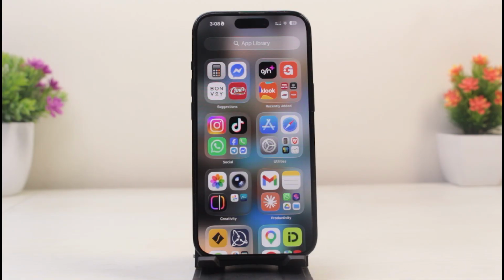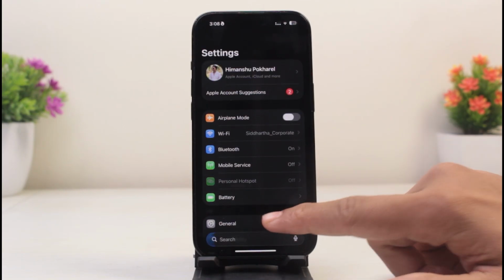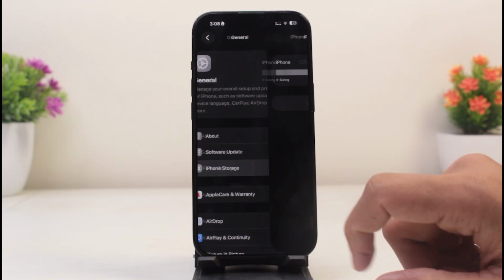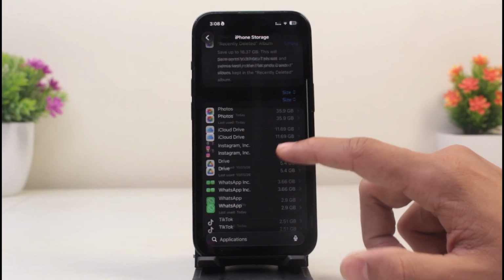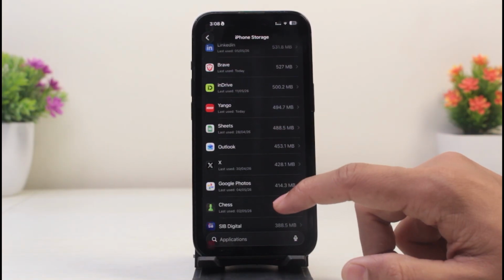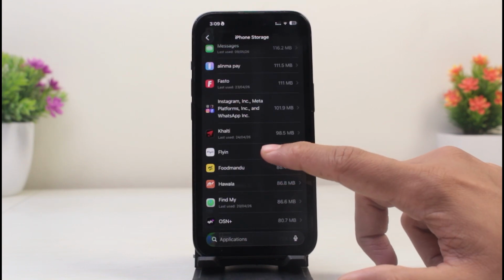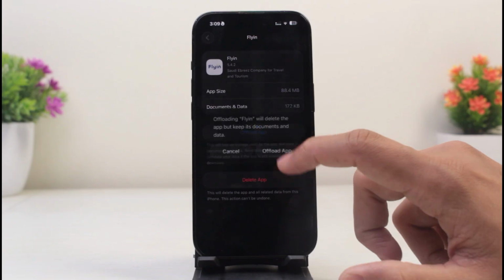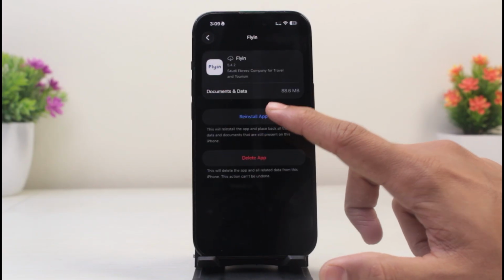How to Fix Login Error in Flyin 2026 | Flyin App Sign In Problem Fix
In this video, learn how to fix login errors in the Flyin app step by step in 2026. This guide explains common causes of sign-in problems such as incorrect credentials, OTP verification issues, server downtime, app glitches, and account syncing errors.

You’ll also learn how to reset your password, clear app cache, update the Flyin app, check internet connection, and troubleshoot account access issues so you can successfully log back into your Flyin account.

Topics Covered:
• How to fix login error in Flyin
• Flyin app sign in problem solution
• How to reset Flyin account password
• Flyin OTP verification fix
• Flyin app troubleshooting guide
• How to clear app cache and data
• Flyin account access issues explained
• Flyin connection and update fix
• Flyin login support 2026